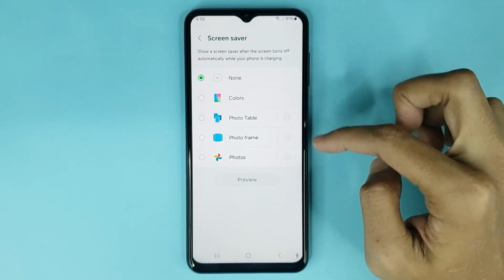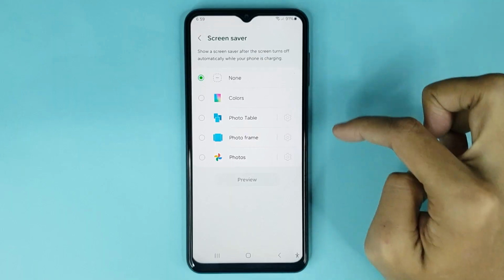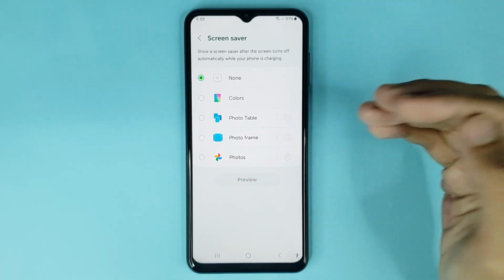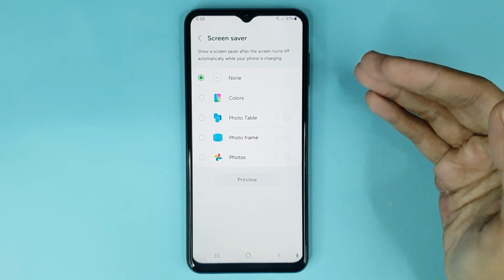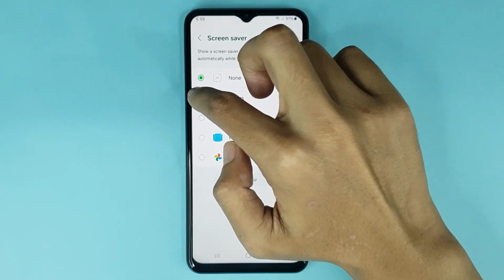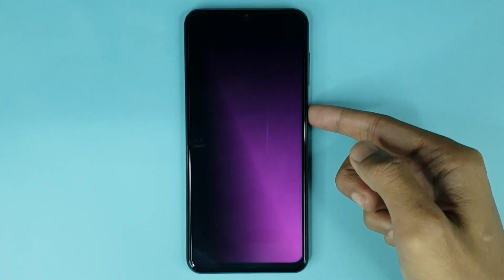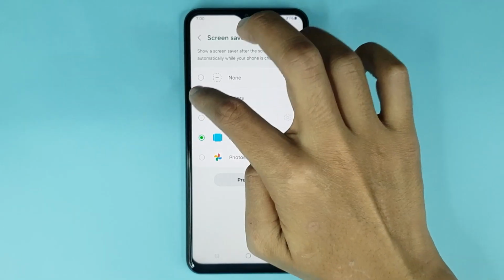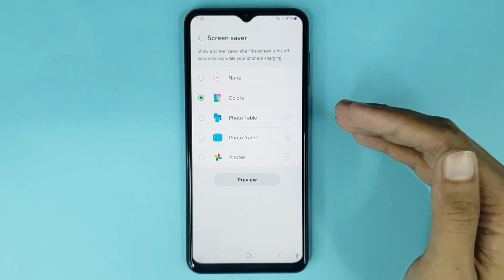How to Enable Screen Saver on Android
A quick guide to enable screen saver in your Android phone.